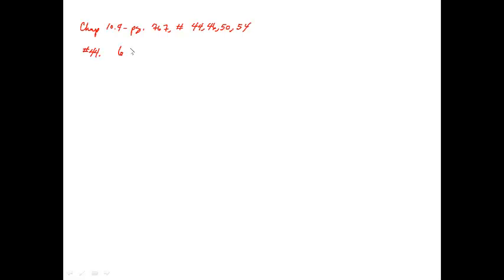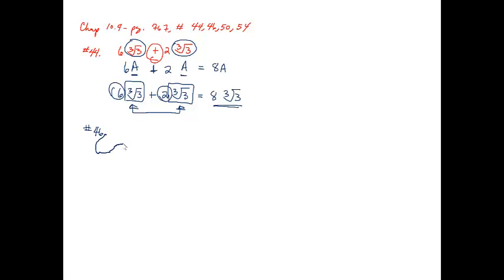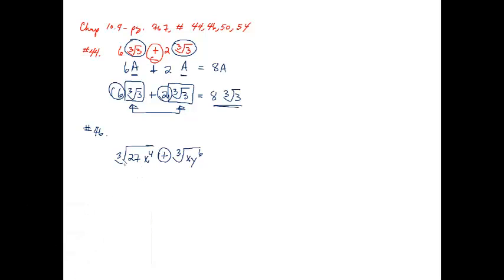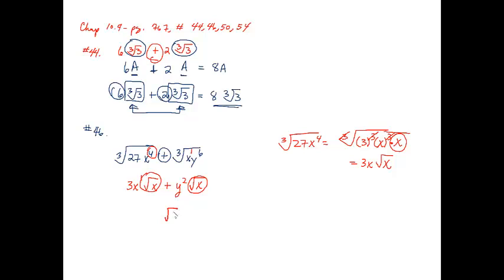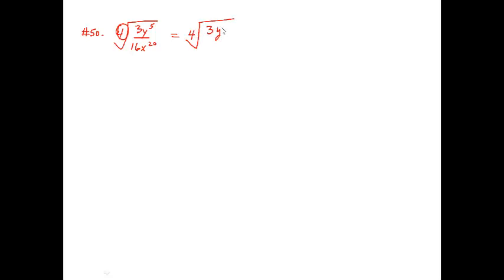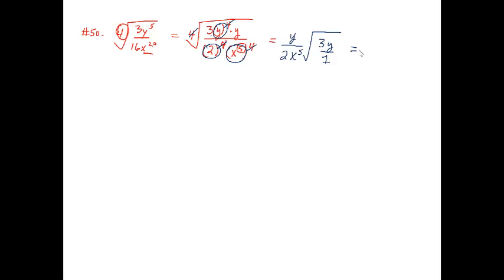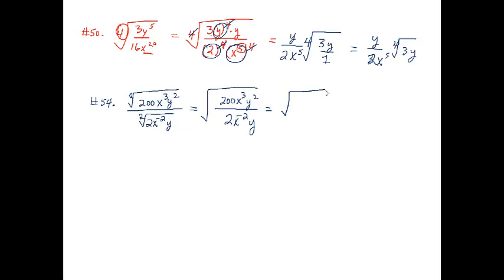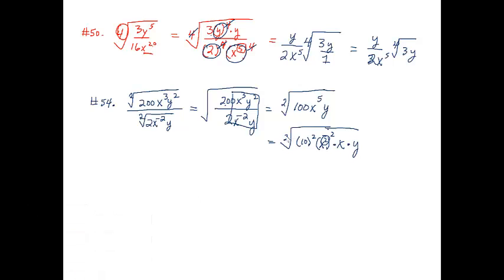Professor Hurst - MAT 102 Chap 10.4